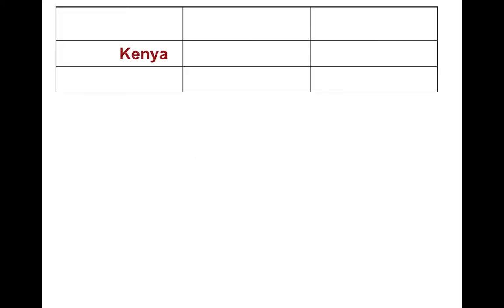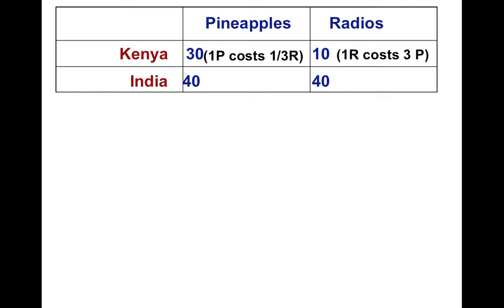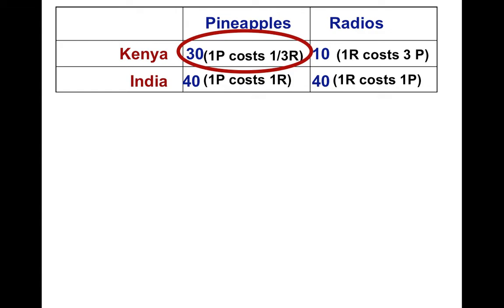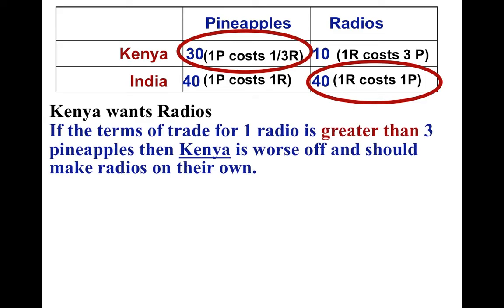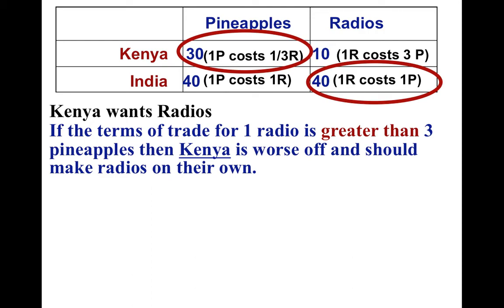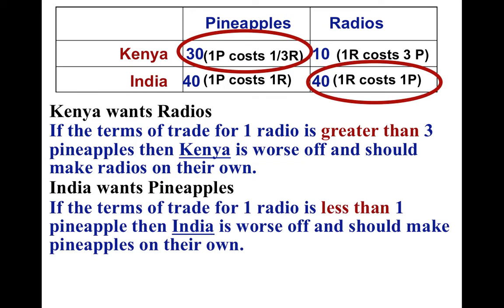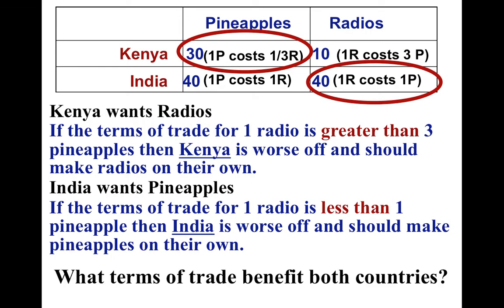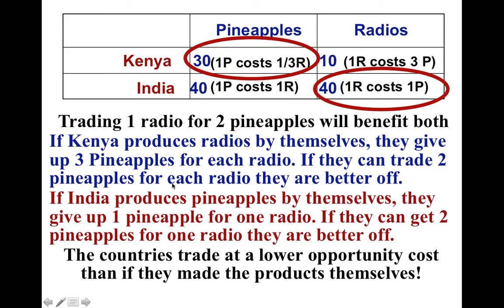Econ Trade Part 2 - Terms of Trade